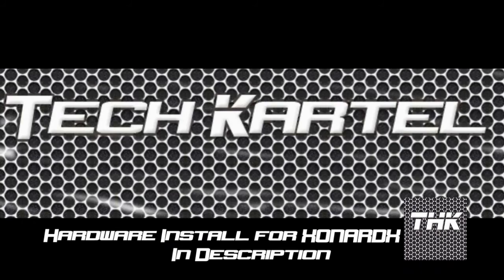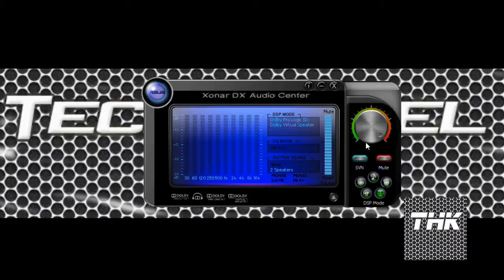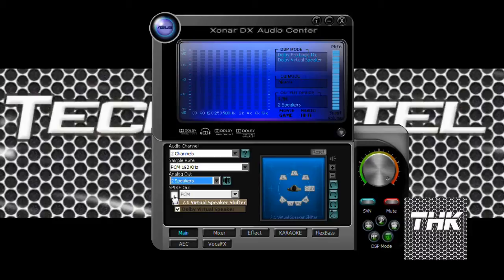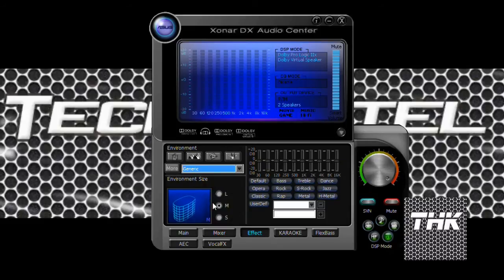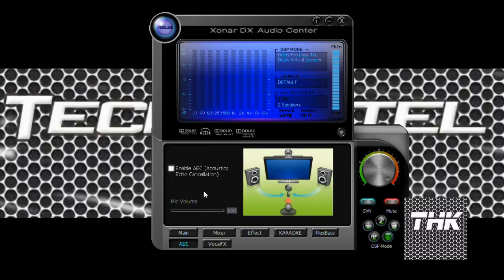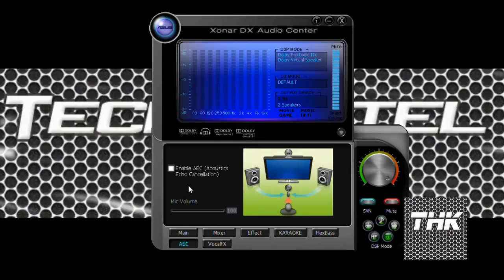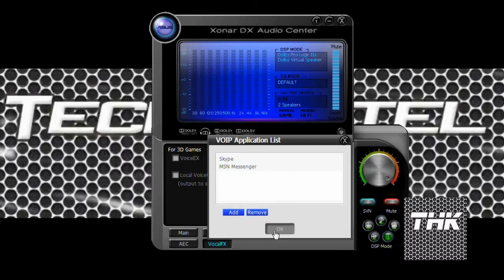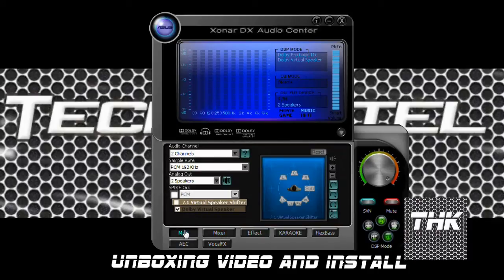Asus xonar DX audio center Interface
Asus xonar DX audio center Interface, features and how it works and what all it offers.